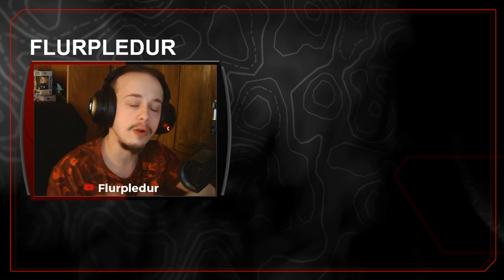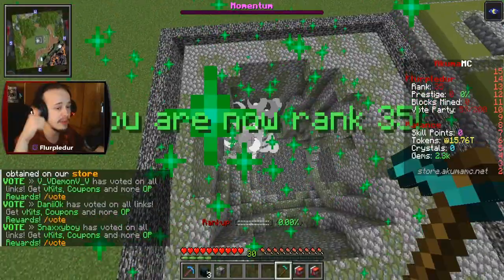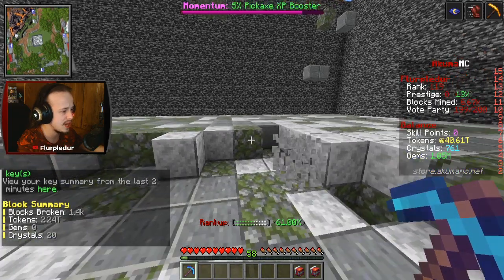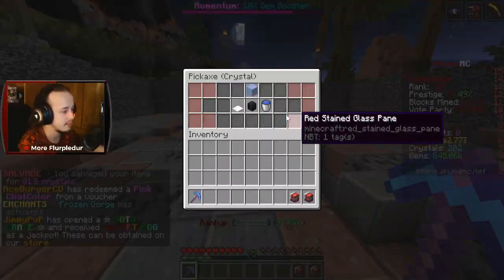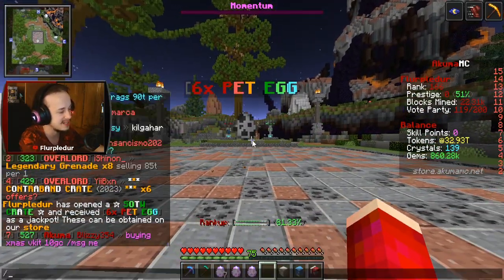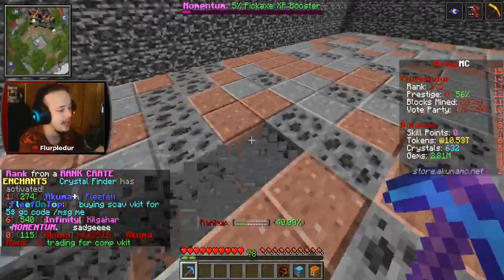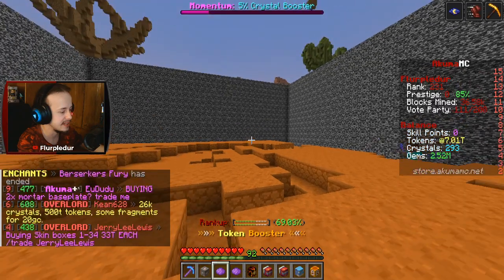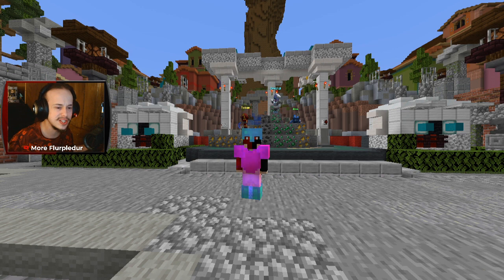I Challenged a YouTuber to a $1000 Contest in OP Prison! (Minecraft Prisons Server)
AkumaMC launched a brand new season of OP prisons and for this one we are challenging some other youtubers to a VS series!

Going to WAR in Minecraft! (McNations)

You of course can cancel anytime. There isn't much in terms of benefits right now but you do get a fancy role on the discord. (Note: this is for my main channel but it supports me just the same)

🔵Get your Minecraft, Valheim, Rust and more servers here!

📽️Social Media📽️
🟣All Socials- beacons.page/flurpledur

🟣About Me🟣
Hello I'm Flurpledur but I also go by Flurp. I've been making content for youtube for around 5 years. What you can expect from me is highlights from my streams on 5 different channels. I hope you stick around :)

🎵Music used🎵
All the background music used in my videos (It's a lot)
Music I use from Uppbeat.io
●Music from Uppbeat (free for Creators!):